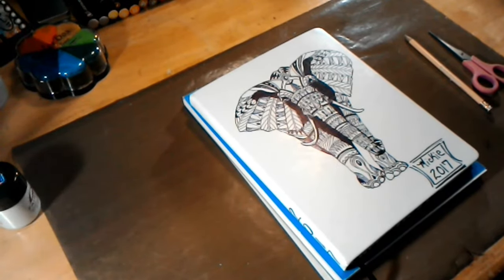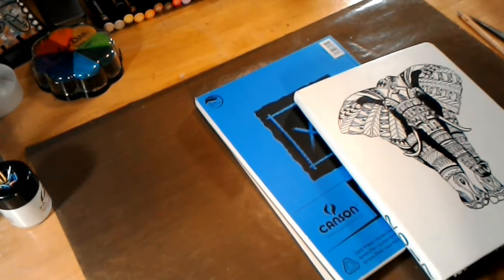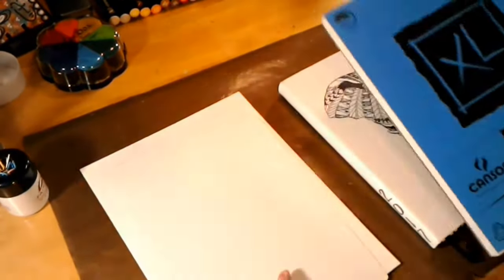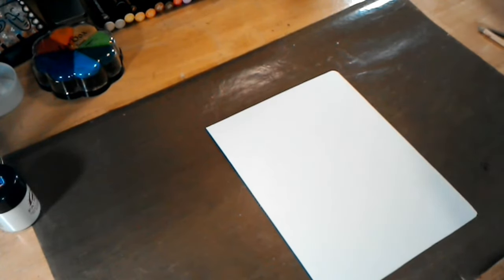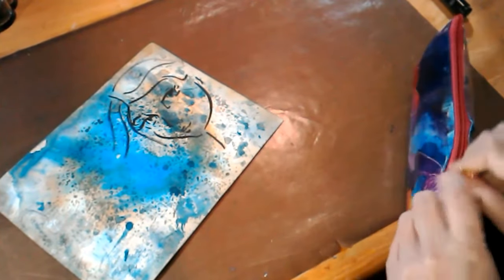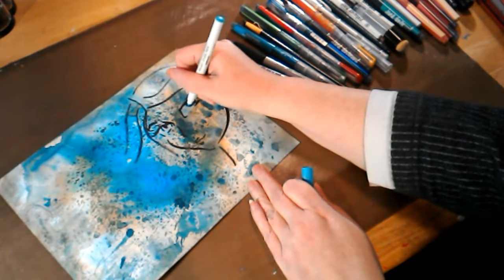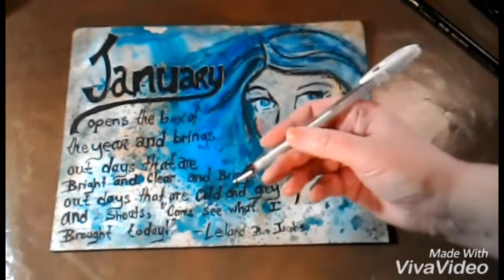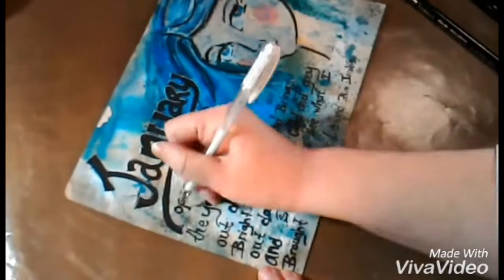1/31/17 Art Journal Prompt: Process Video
The process video for my version of the 1/31/17 art journal prompt and my January page for the Art Journaling Artists Calendar Project.